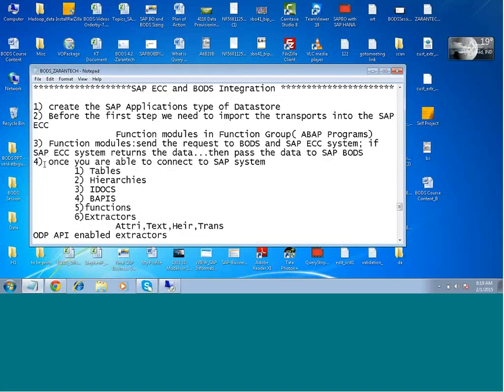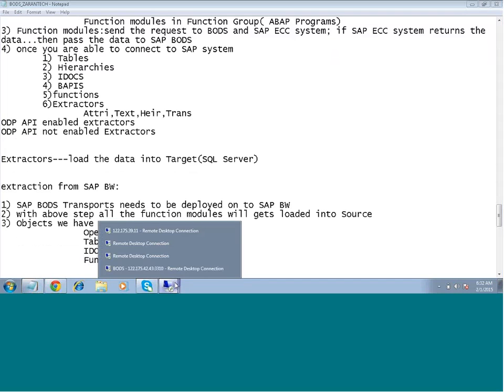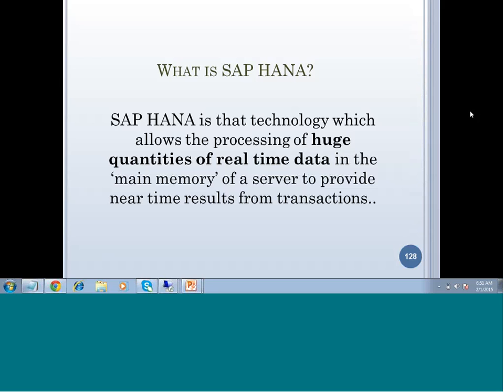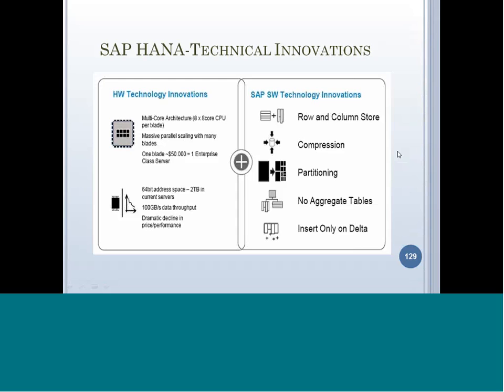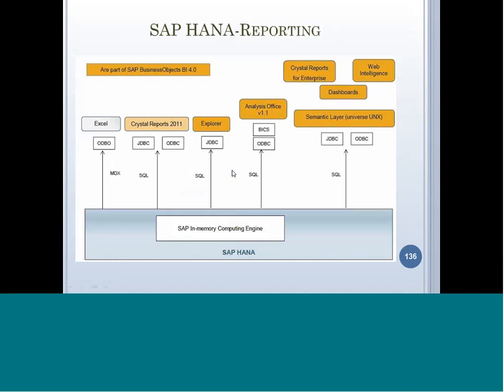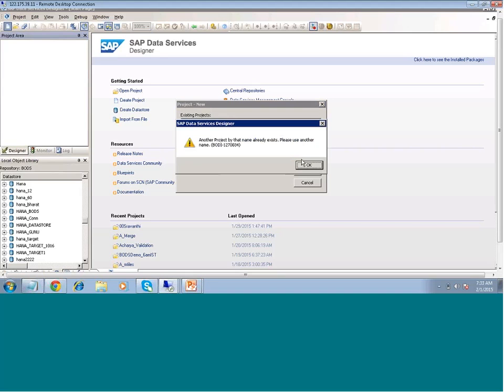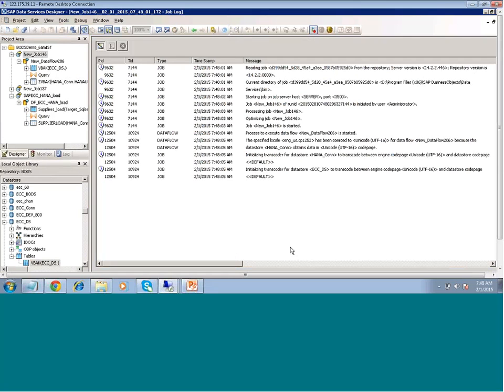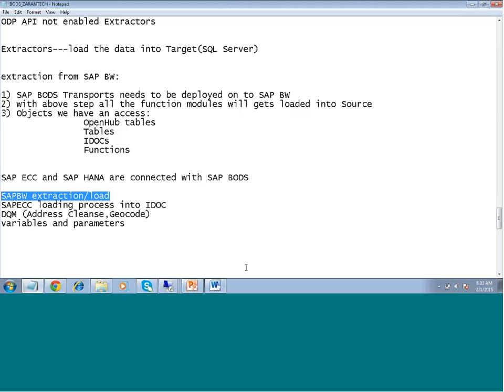Class 17 SAP HANA Extraction